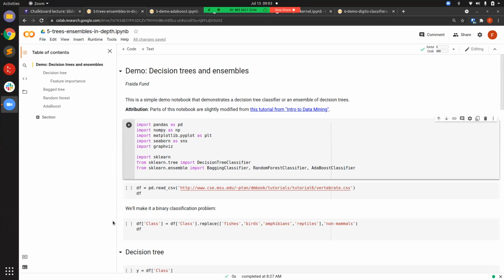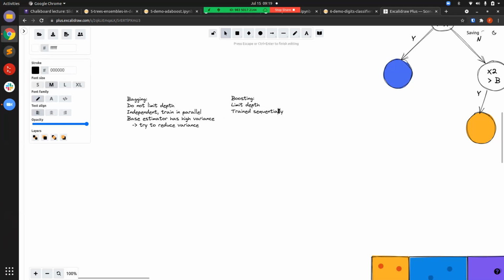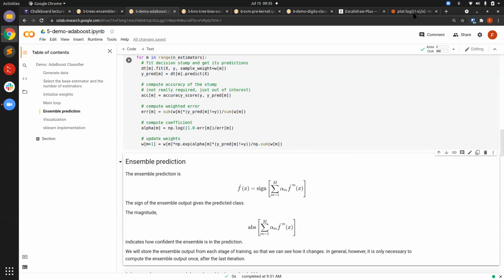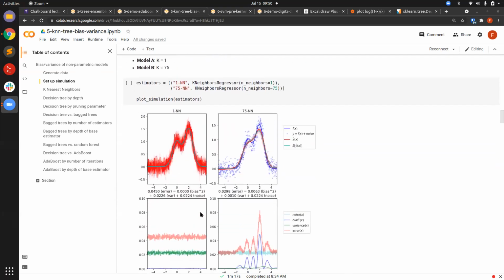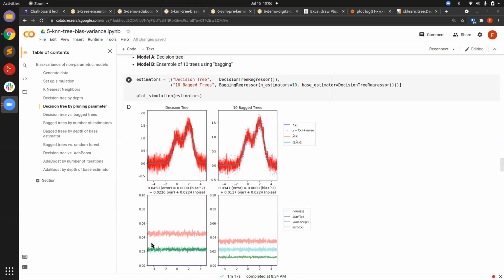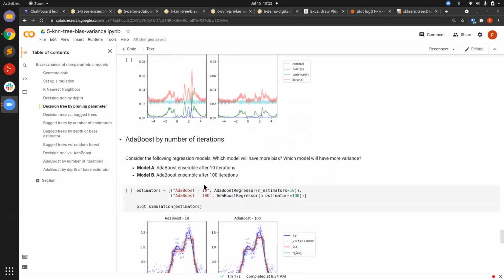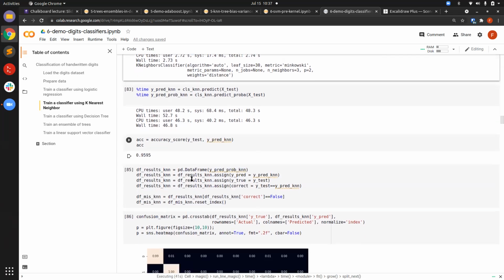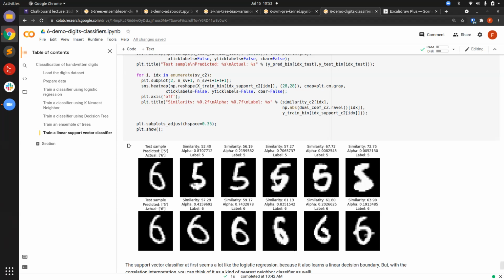Week 6 - Decision trees and ensembles, support vector classifiers (Colab lecture)